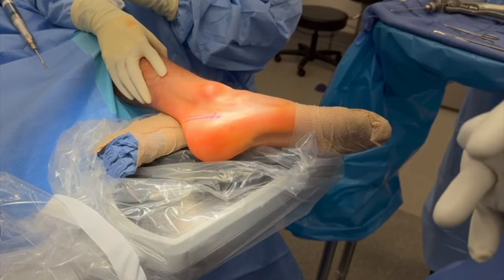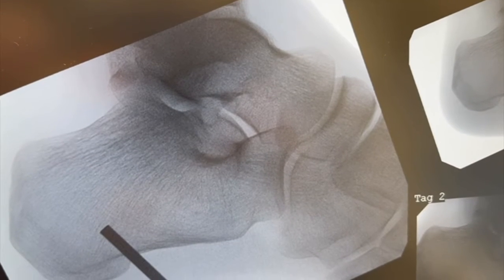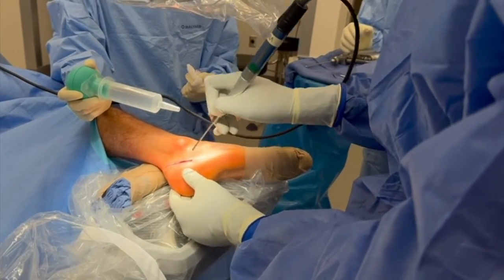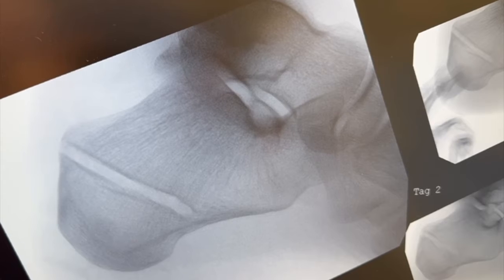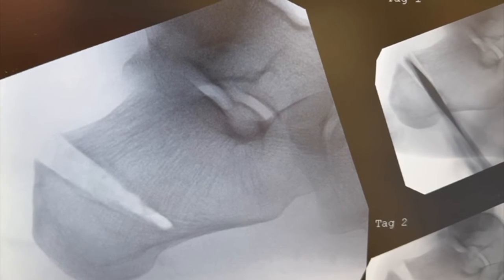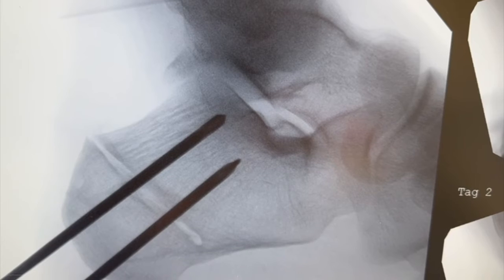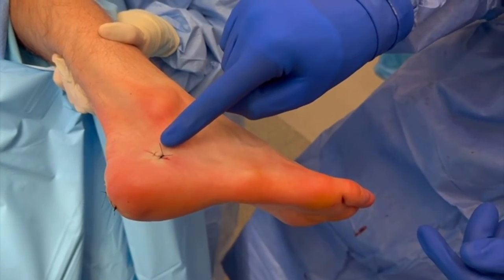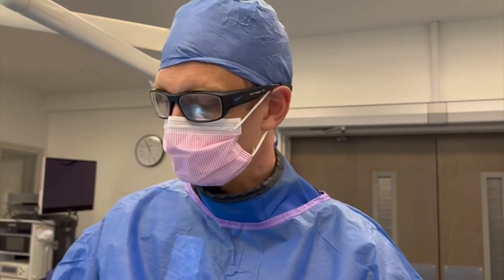Foot & Ankle International - Percutaneous Zadek Osteotomy for Insertional Achilles Tendinopathy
Hall S, Schipper O, Kaplan JRM, Johnson AH, Gonzalez TA, Vulcano E. Outcomes After Percutaneous Zadek Osteotomy for Insertional Achilles Tendinopathy. Foot & Ankle International. 2024;45(9):931–939.